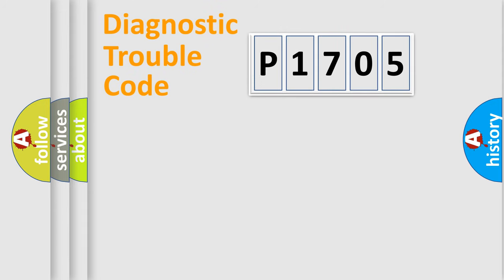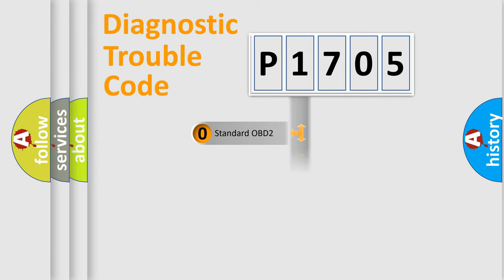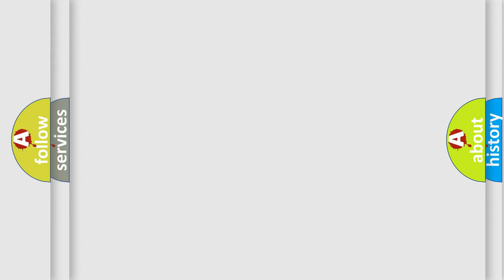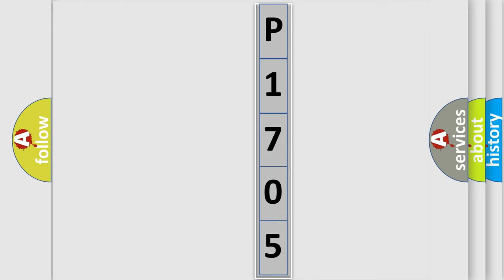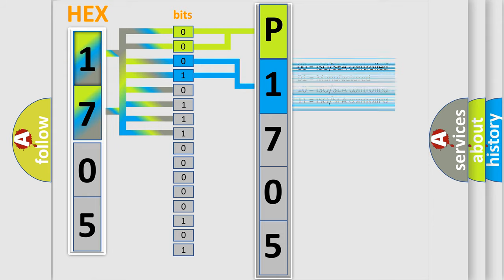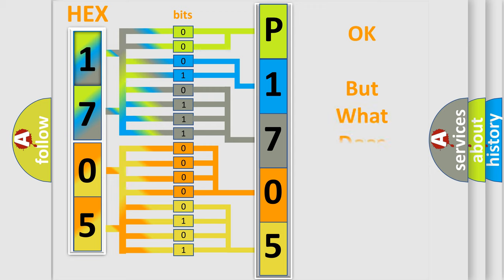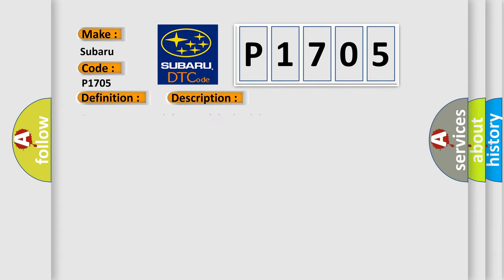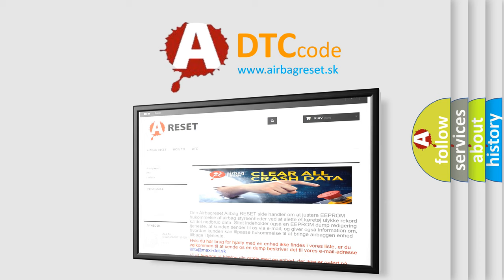DTC Subaru P1705 Short Explanation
Contents:
0:21 Basic DTC analysis according to OBD2 protocol standard.
1:48 Insight into programming
2:58 A diagnostically understandable description of the Diagnostic Trouble Code
3:05 Basic error definition

Make:
Subaru
Code:
P1705
Definition:
Description:
Front passenger air bag module circuit is open.
Cause:
 Disconnection of wiring harness and open Internal breakdown in front passenger air bag module Internal breakdown in air bag diagnosis sensor unit